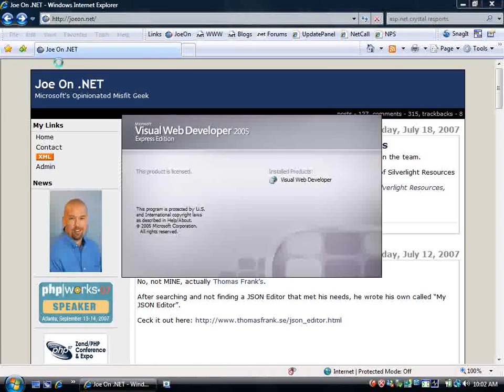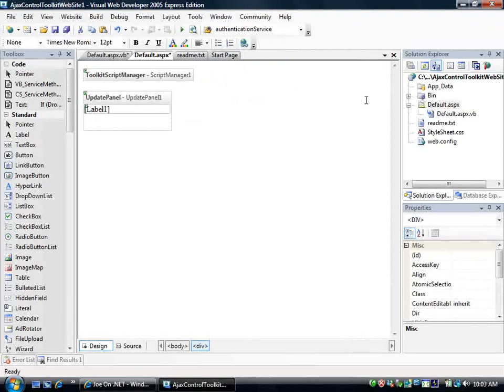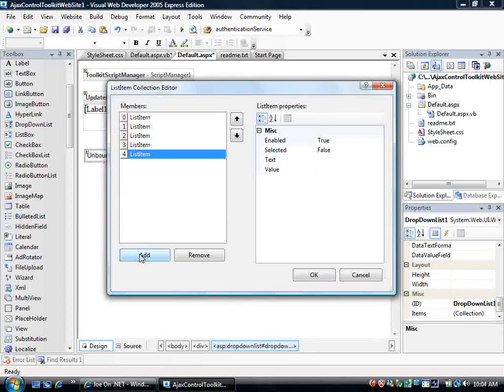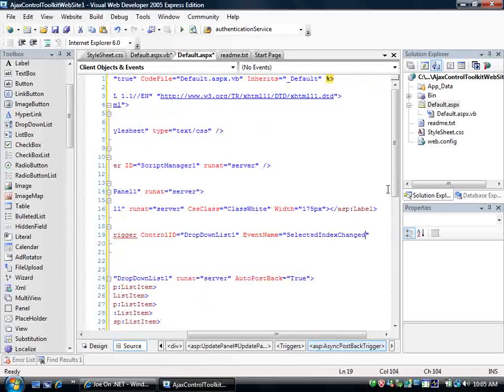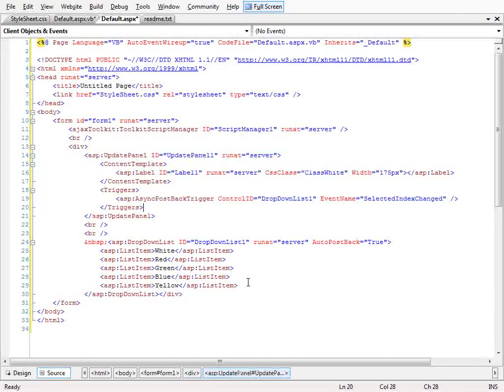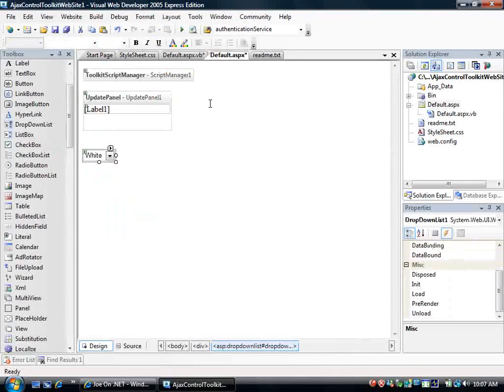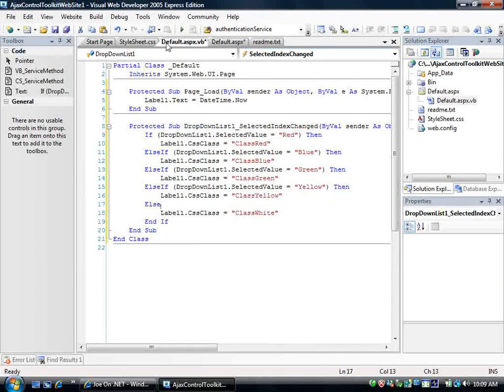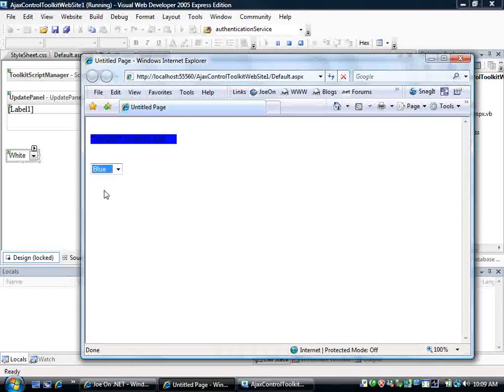WinVideo AJAX DDL UP CSS